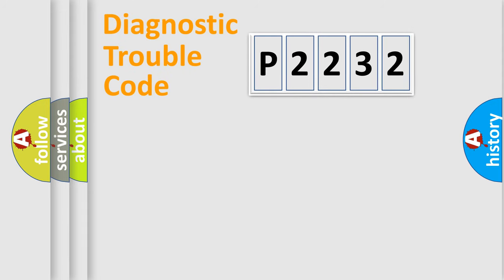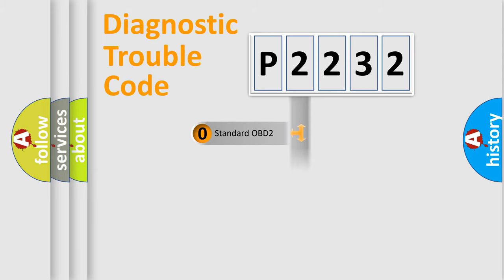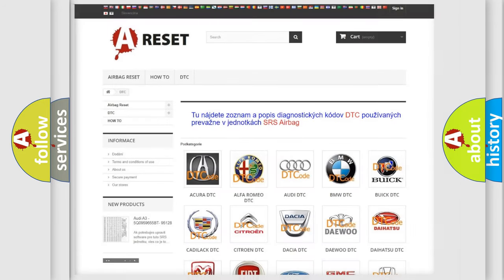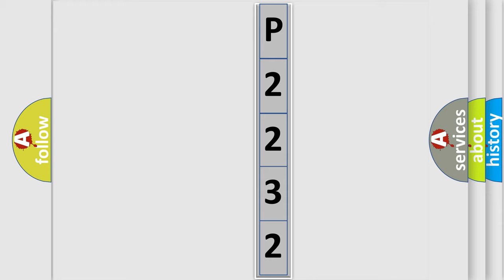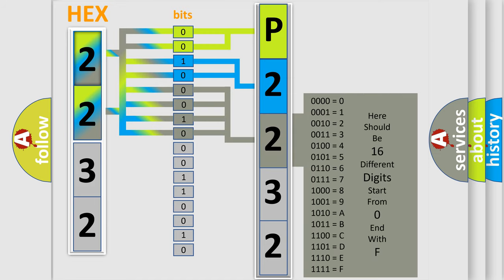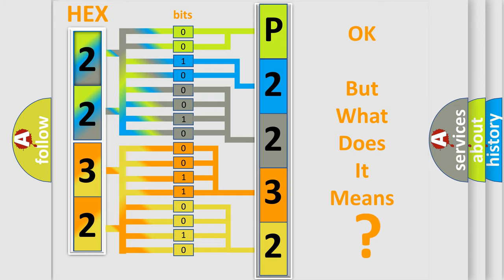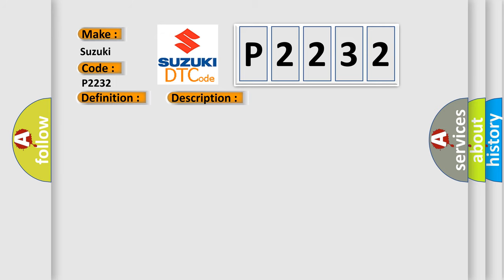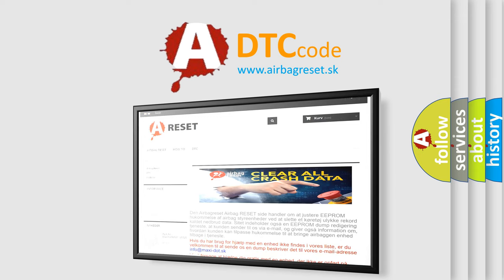DTC Suzuki P2232 Short Explanation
Contents:
0:21 Basic DTC analysis according to OBD2 protocol standard.
1:48 Insight into programming
2:58 A diagnostically understandable description of the Diagnostic Trouble Code
3:05 Basic error definition

Make:
Suzuki
Code:
P2232
Definition:
ABS Master Cylinder Pressure Sensor and Brake Pedal Position Sensor Not Plausible
Description:
Ignition ON.Ignition voltage is greater than 10 volts.